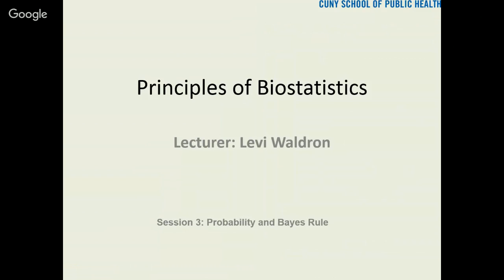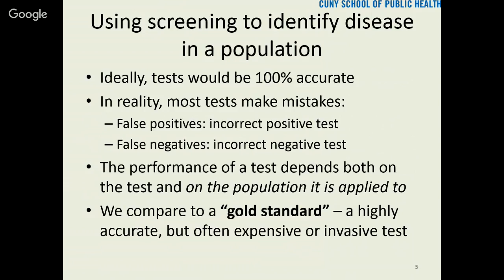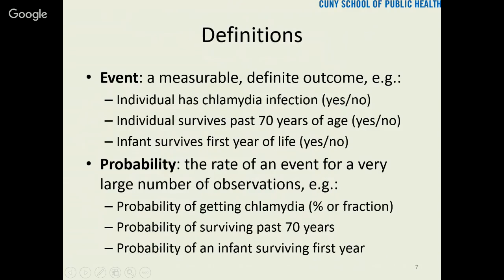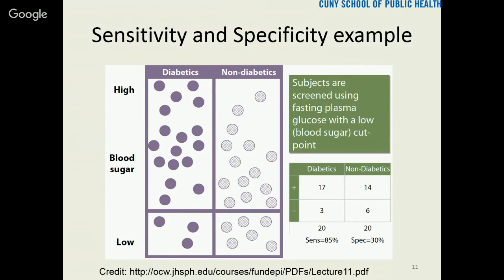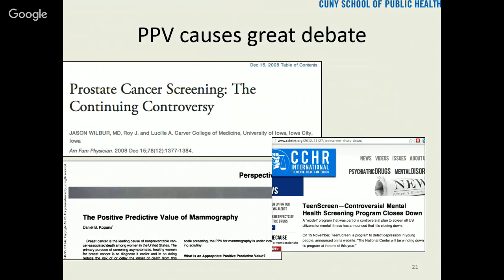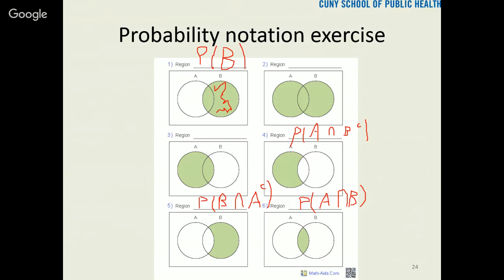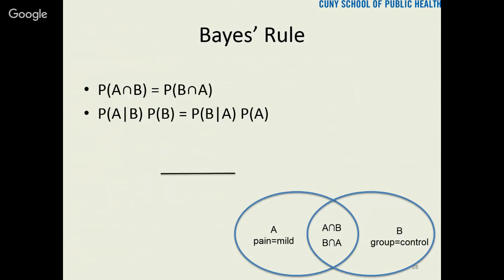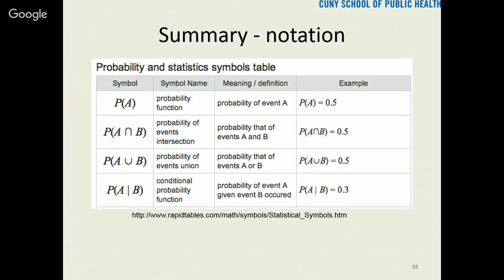Session 3 Lecture Probability and Diagnostic Tests